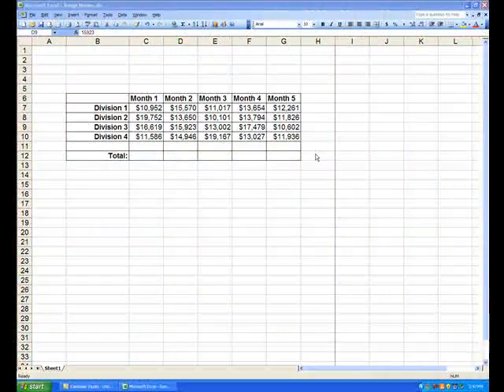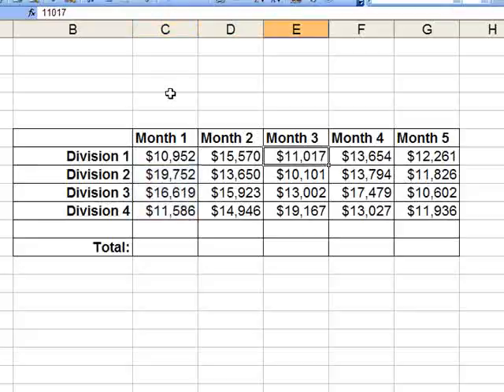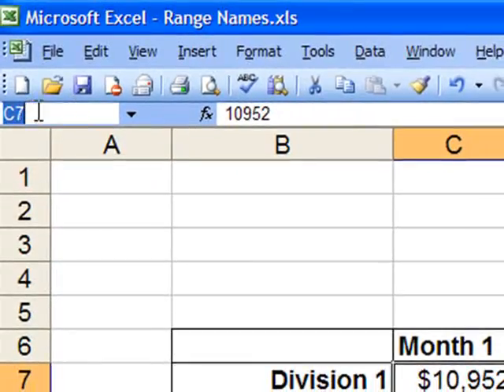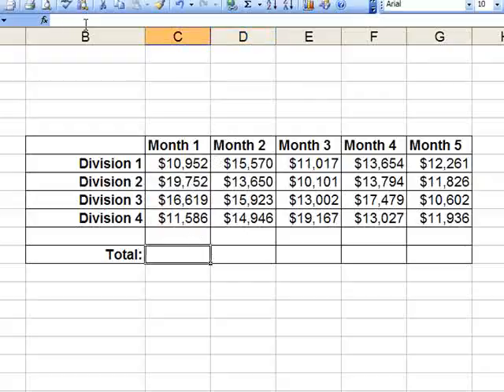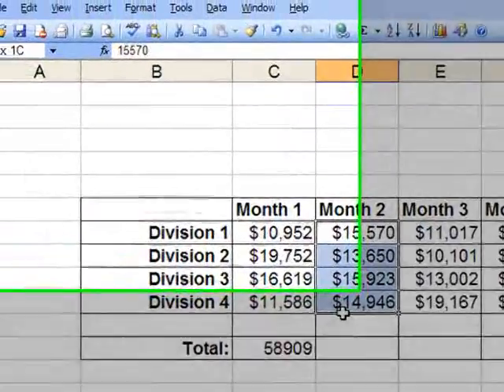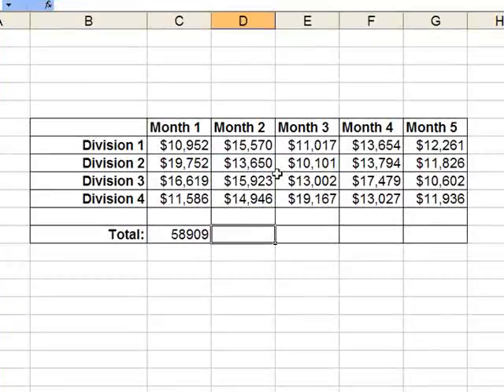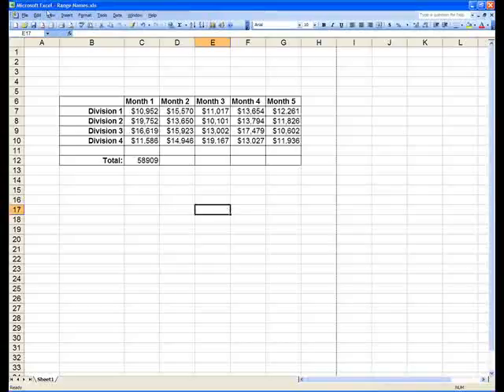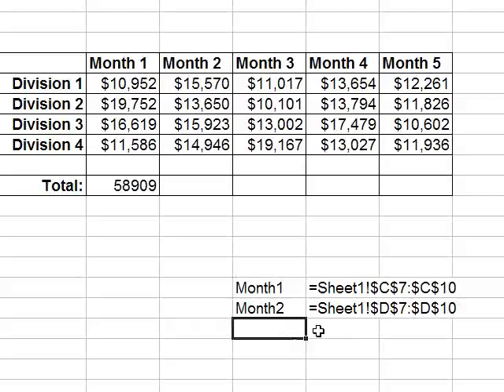Range Name Excel 2003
Covers Excel 2003